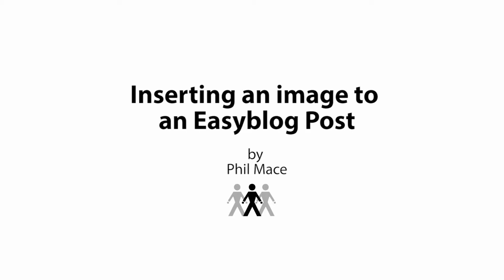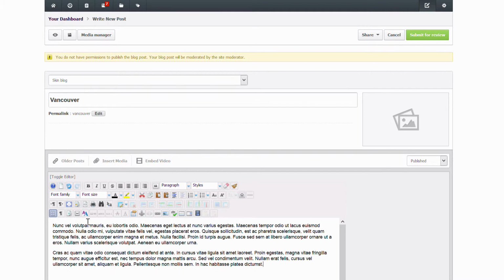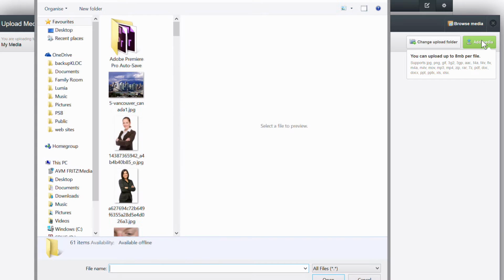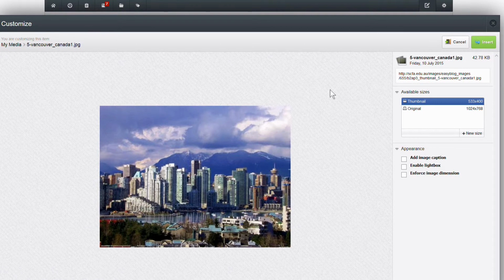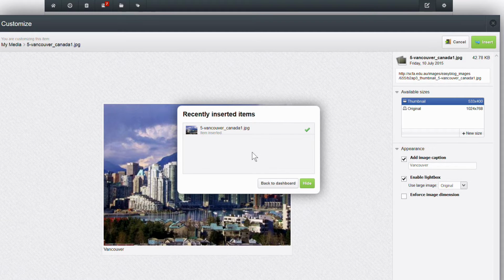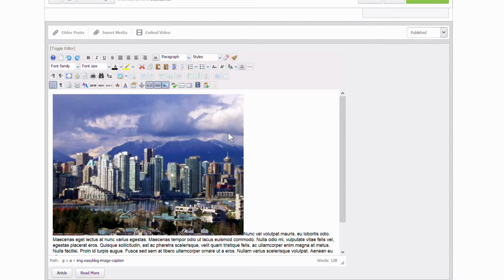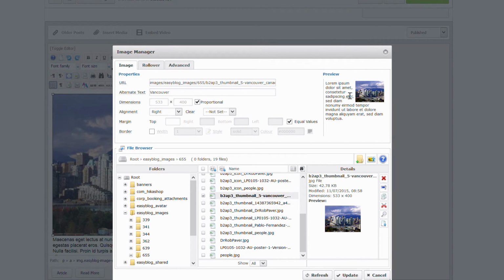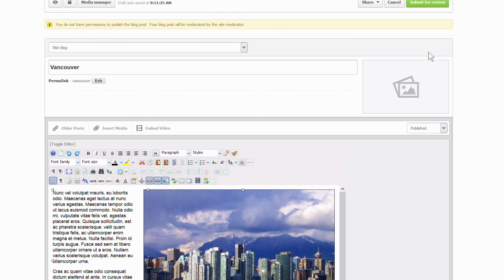how to insert image in easyblog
How to insert an image into a blog post using easyblog